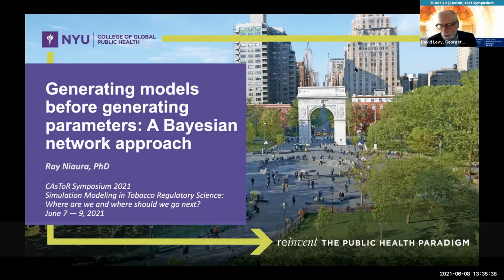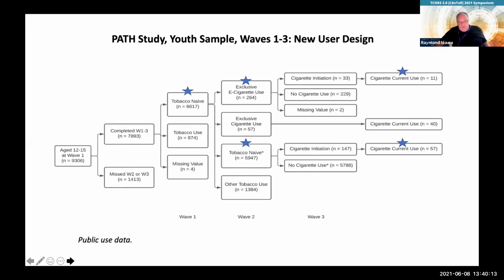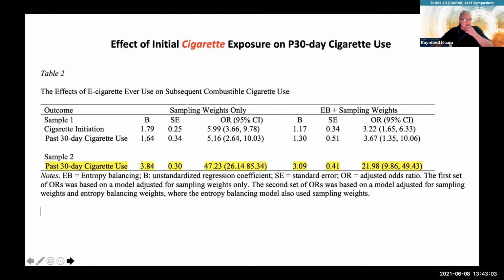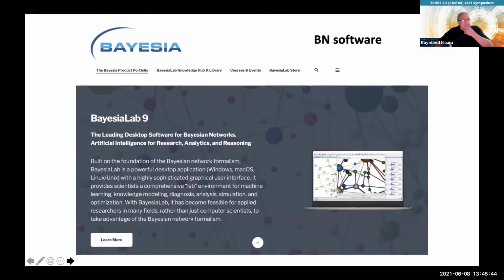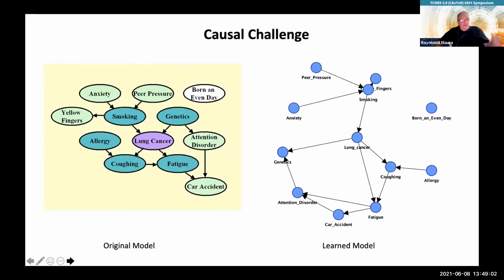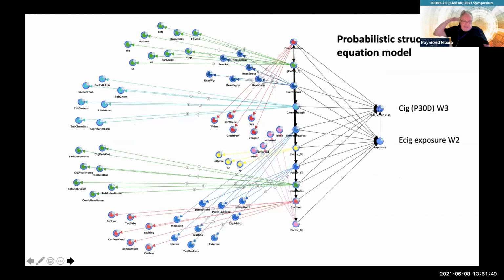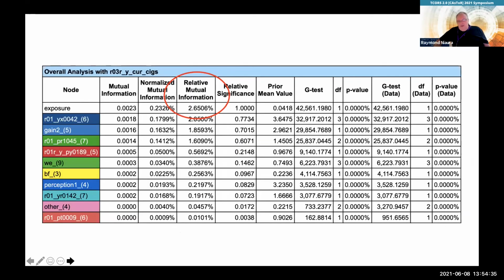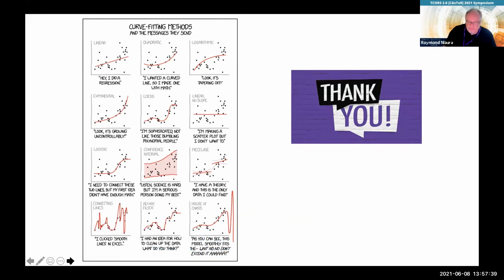CAsToR 2021: “Generating Models Before Generating Parameters: A Bayesian...” Raymond Niaura, PhD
“Generating Models Before Generating Parameters: A Bayesian Network Approach” with Raymond Niaura, PhD

From the CAsToR Symposium 2021: “Simulation Modeling in Tobacco Regulatory Science: Where are we and where should we go next?” (June 7 - 9, 2021)

Day Two, Session Three: “Innovative Approaches to Generate Model Parameters”

Computational and statistical models are useful tools for purposes of explanation and prediction. Construction of models is usually based on expert judgement and/or consensus, or is set by default by the analytic approach that is chosen. All models encounter difficulties as the number of variables increases. Here I present a Bayesian network, data-driven approach to model structure learning which relies on several machine learning algorithms to construct and search for plausible model structures within a dataset. These can be compared to one another and to pre-existing models. I will use an example from the PATH Study youth sample to illustrate this approach.

ABOUT THIS PRESENTER

Raymond Niaura, PhD: Interim Chair of the Department of Epidemiology; Professor of Social and Behavioral Sciences (New York University)

Dr. Raymond Niaura is a psychologist and an expert on tobacco dependence and treatment, as well as substance use and addiction to alcohol. Dr. Niaura researches the biobehavioral substrates of tobacco dependence, including factors that influence adolescent and early adult tobacco use trajectories. He also evaluates behavioral and pharmacological treatments for tobacco cessation, with a particular interest in cessation in disadvantaged population to address public health disparities in tobacco-related burdens of illness and disability.

For eight years, Dr. Niaura was the Director of Science and Training at the Schroeder Institute (SI) for Tobacco Research and Policy Studies at the Truth Initiative, where he also supervised the pre- and post-doctoral training programs. Dr. Niaura has previously taught and conducted research at Brown University, Johns Hopkins Bloomberg School of Public Health, the Georgetown Medical Center, and the School of Public Health at University of Maryland. He was also a former President of the Society for Research on Nicotine and Tobacco and is a Deputy Editor of the Nicotine and Tobacco Research.

With grants from the National Institutes of Health, numerous foundations, and private industry, Dr. Niaura has published over 400 peer-reviewed articles, commentaries, and book chapters, including the book The Tobacco Dependence Treatment Handbook: A Guide to Best Practices.